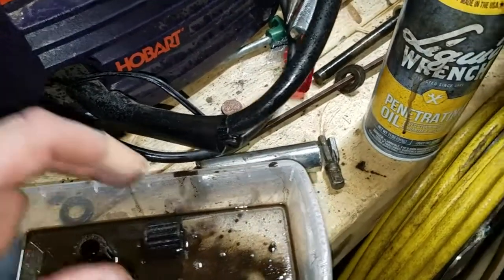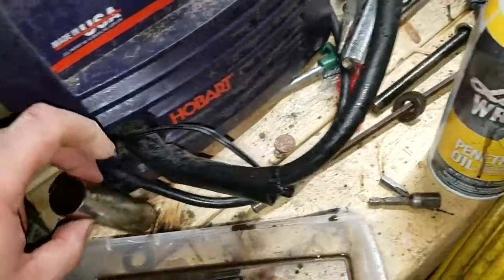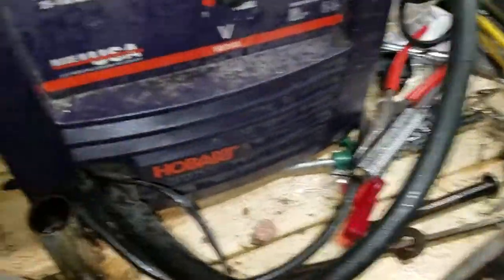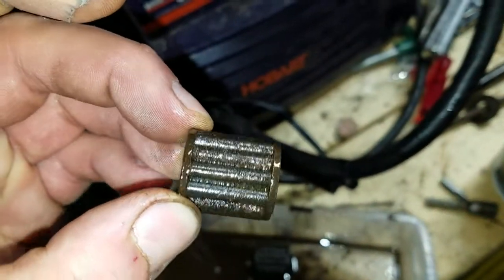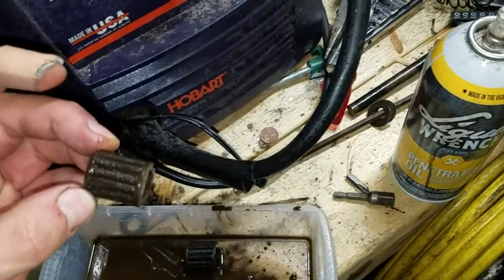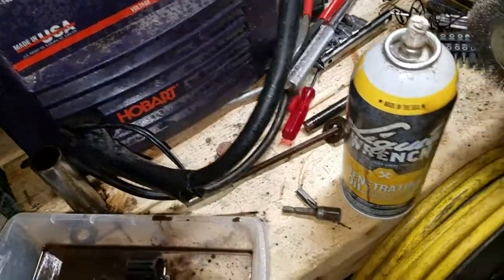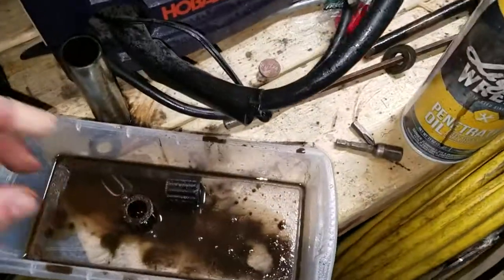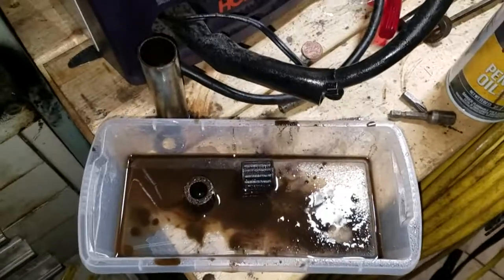2006 jayco 29y jay feather slide out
So the other side was rolling  just fine.  so i didnt have to rip that one apart.   but either way  this was the issue.     it now slides in pretty easy  ( for its age  ) and we are good with the  HILLBILLY repair  HA HA  !!!   now keep in mind  we did buy it used,  we did do a walk tru,   and the slide was working a little better then it did on the "hill".   but at this point we knew we were going to have to fix somethings.  and i knew that the dealer was just trying to get rid of this  thing  so.  so im my next video ill go in to more detail as to why were not rushing this thing back to the dealer.     stay tuned for more projects and upgrades.  !!